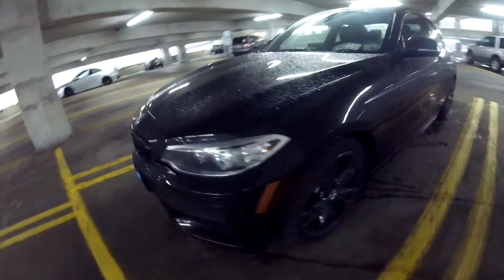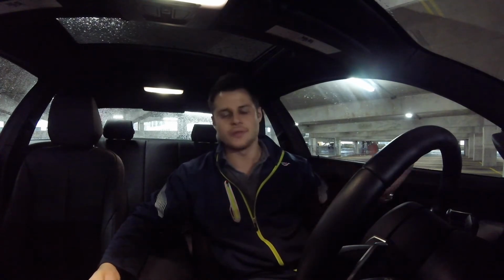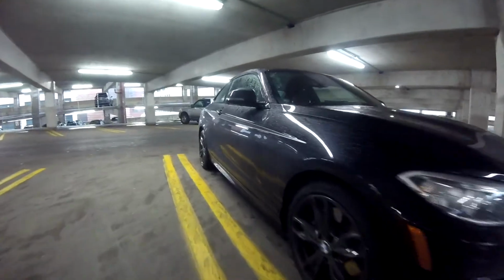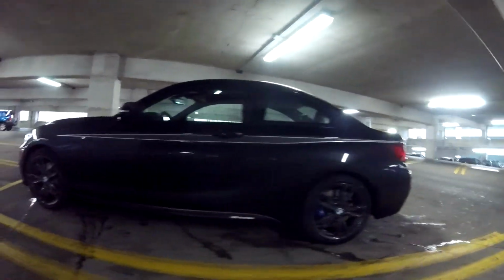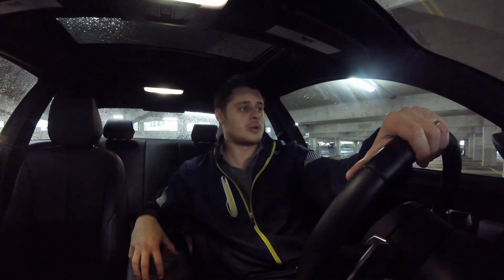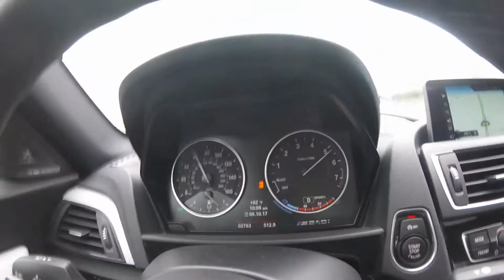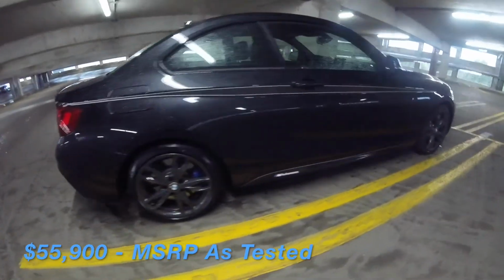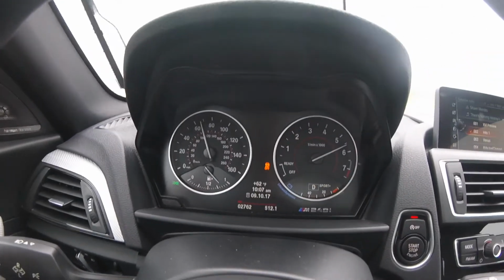2017 BMW M240i 0-60 & Review / Test Drive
Check out my test drive review of this little beast of a car - the 2017 BMW M240i xDrive coupe !!!

Sony AX33
Canon G7X
GoPro Hero 5 Black
GoPro Hero 5 Session
Jobi Gorillapod